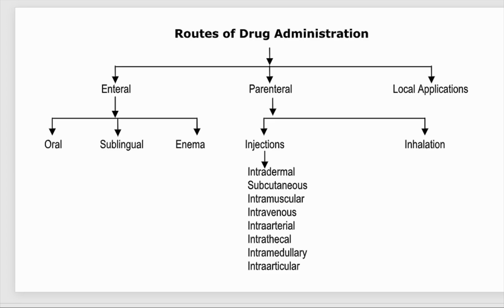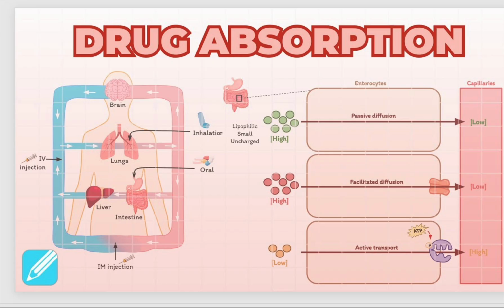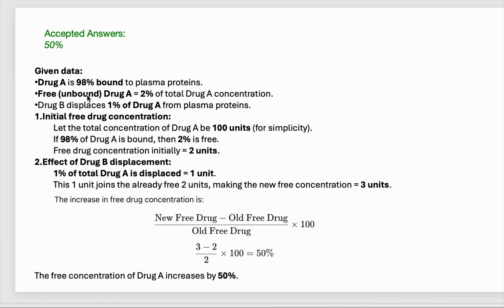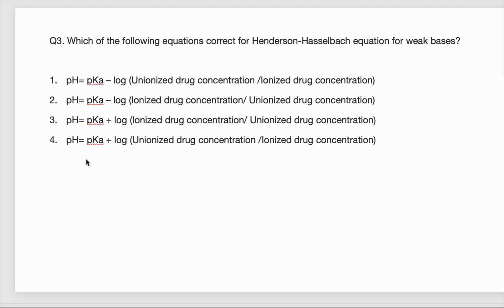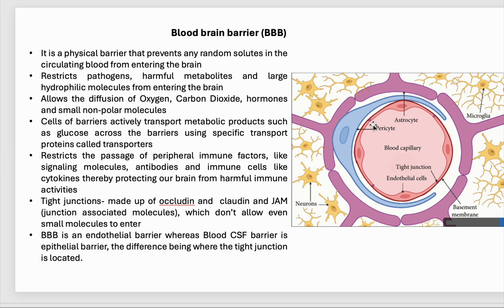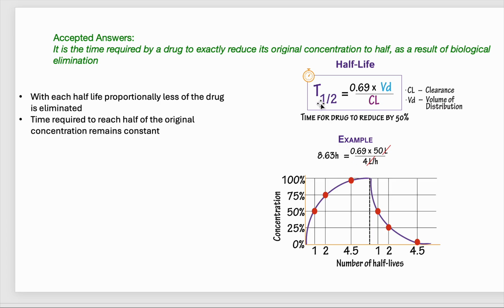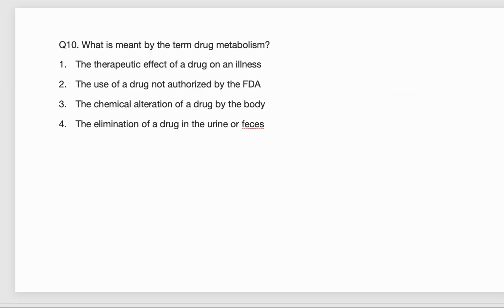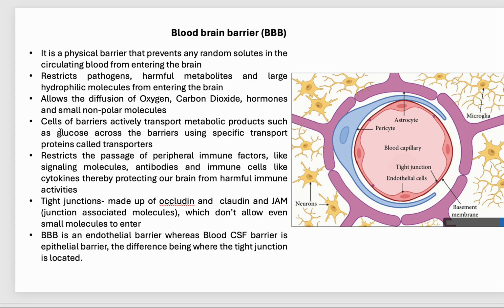NPTEL Week7 Problem Solving session